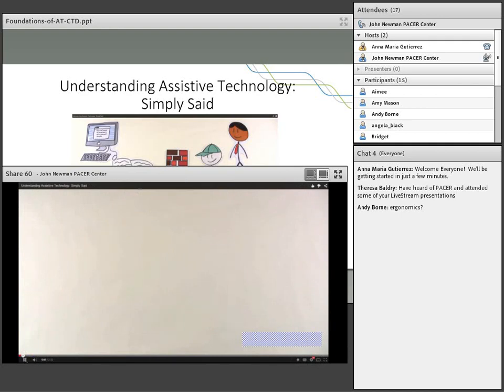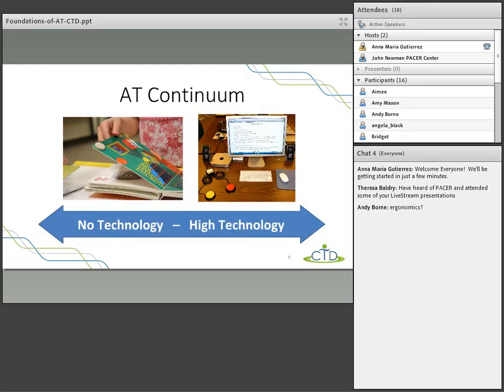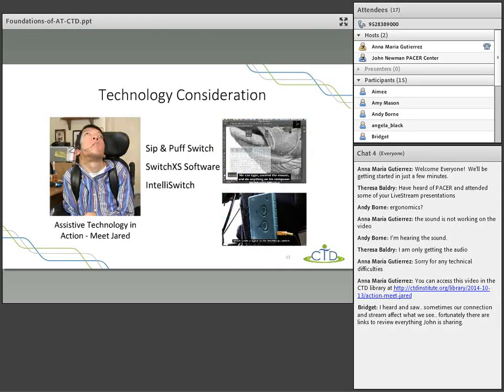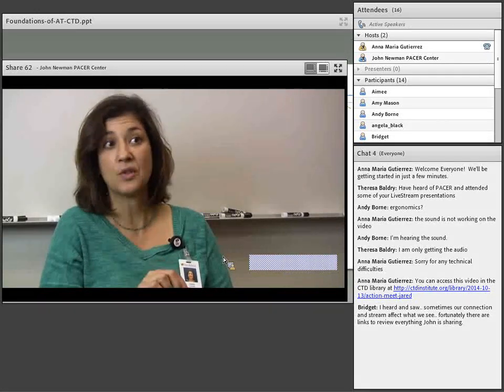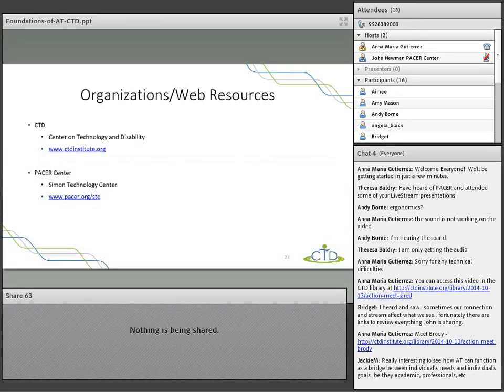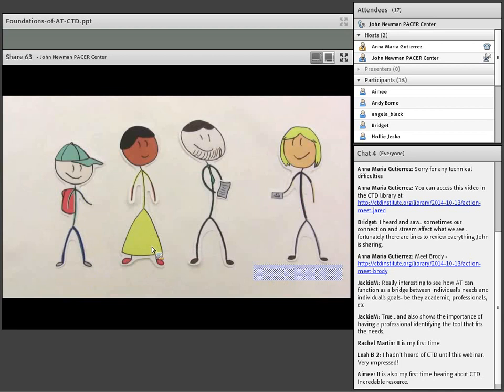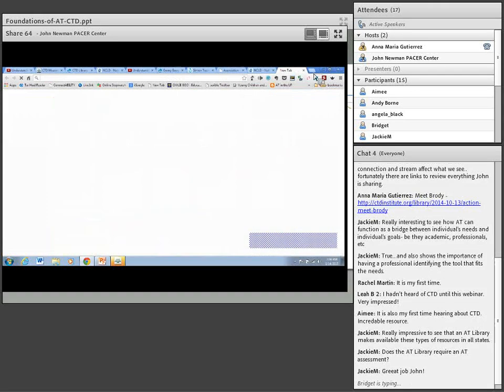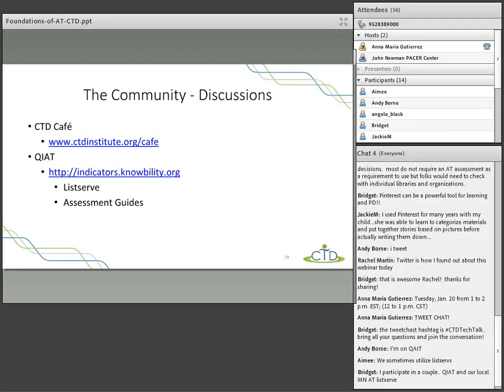Foundations of Asistive Technology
Learners with disabilities face hurdles every day. Luckily there is an entire world of technology to help these learners thrive. This amazing technology is called assistive technology and you can learn more about it in this webinar with AT specialist John Newman from PACER STC.